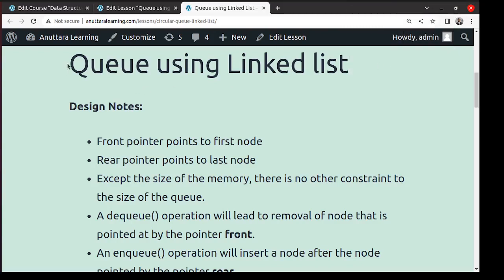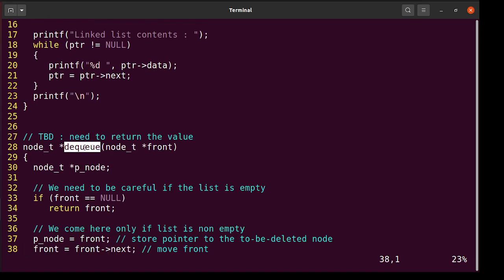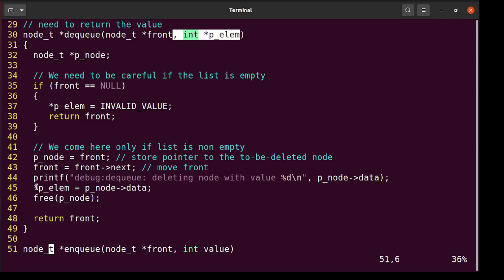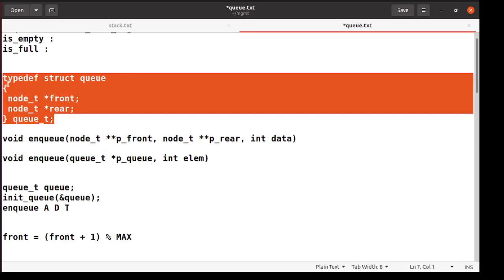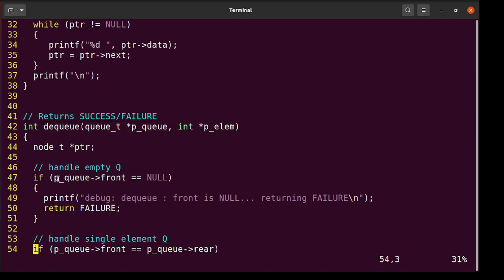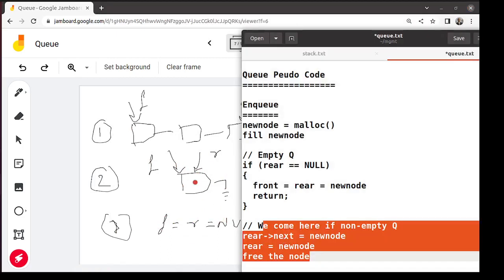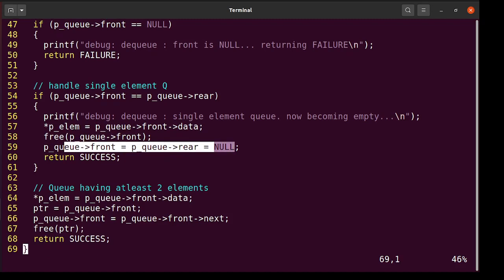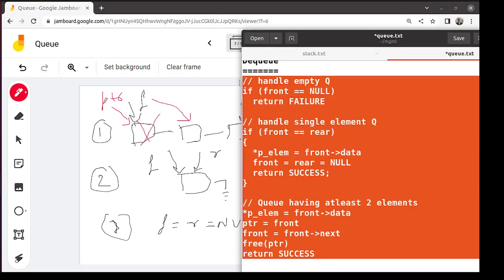Queue Implementation using Linked List